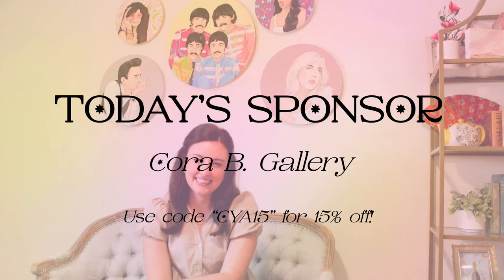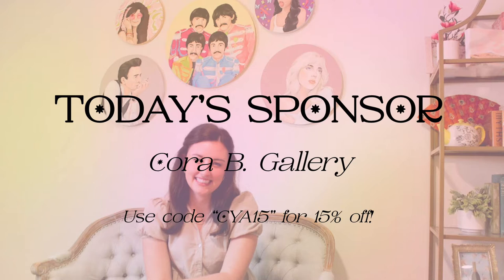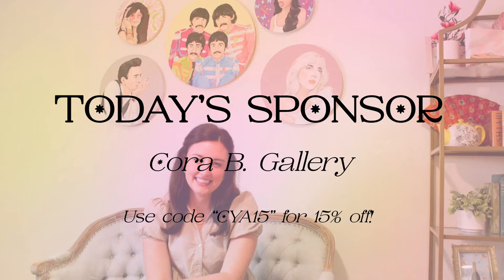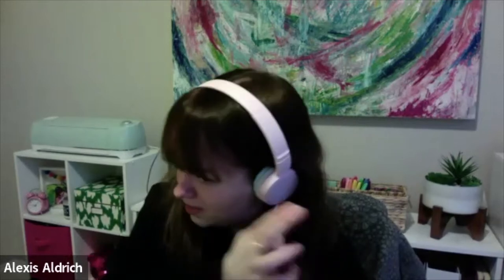Ep. 62: How To Share Your Passions Through Creating Children’s Books ft. That Manda Girl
In today’s episode Alexis sat down with Amanda from That Manda Girl to talk about the process behind creating, writing, illustrating, and publishing a children’s book. Amanda had some great insights on translating personal passions into a written story, and how to share that story with the world.